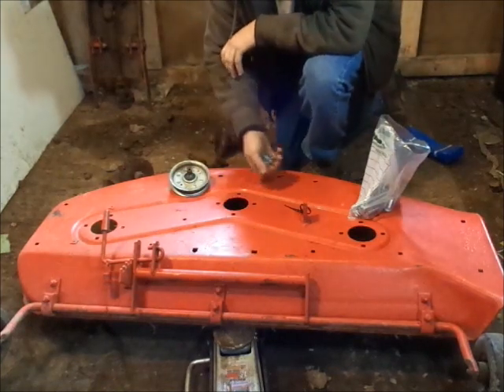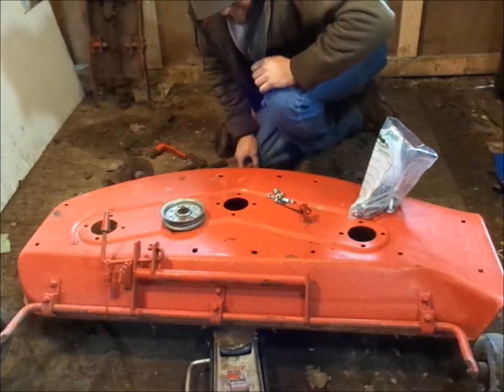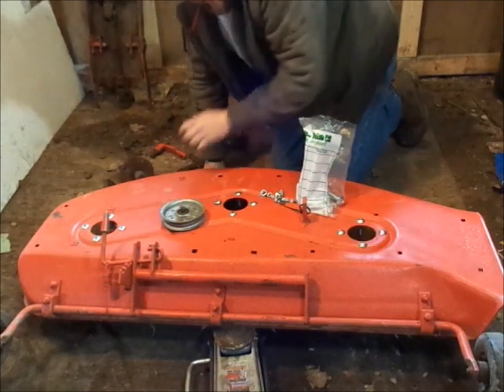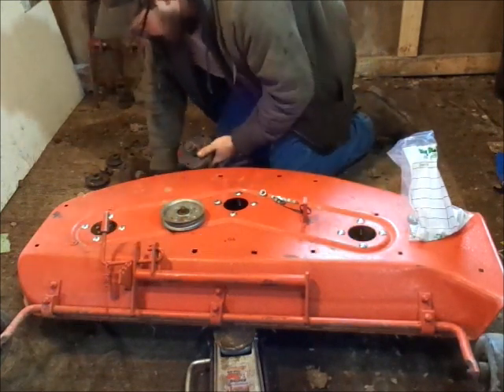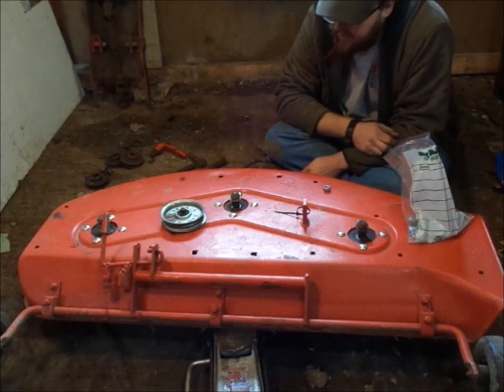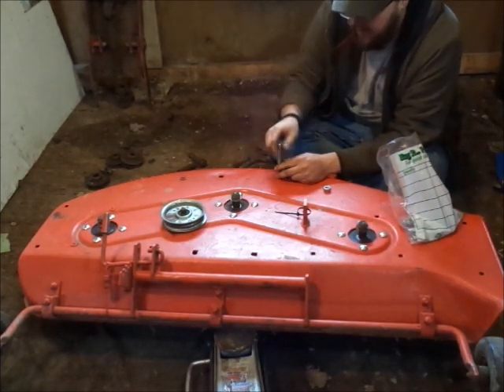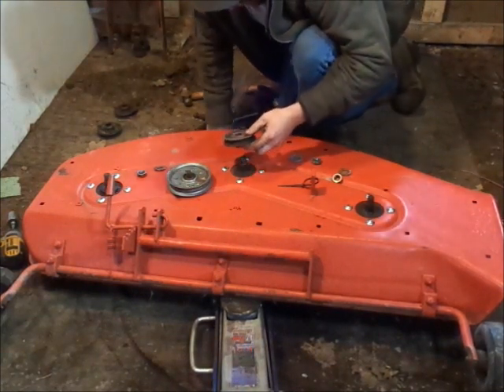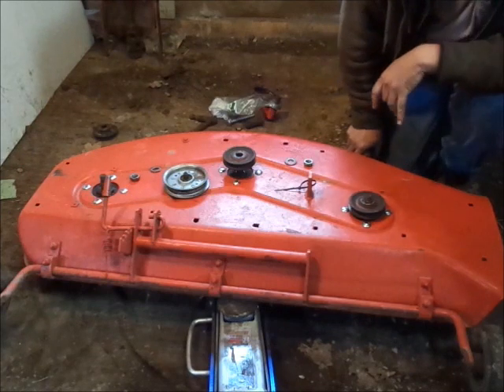74 812 gravely part 12 deck spindles in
74 812 gravely part 12 deck spindles in